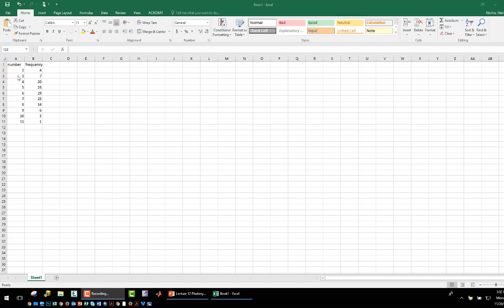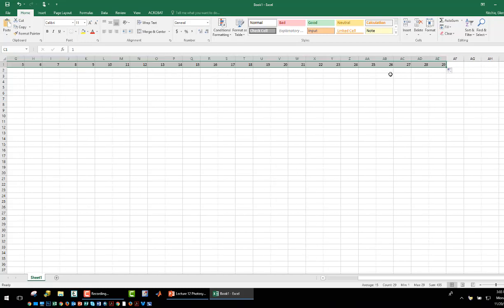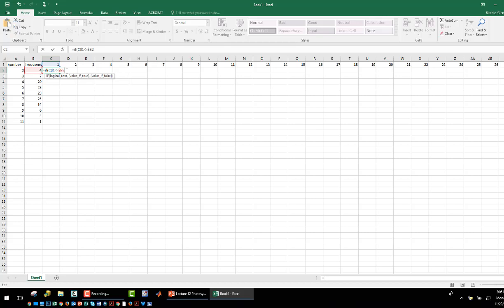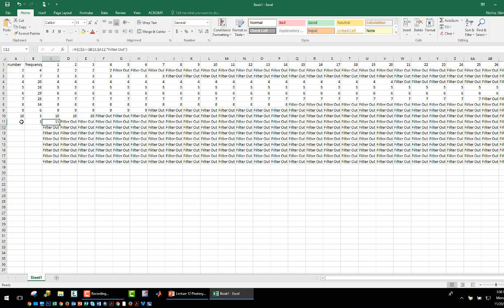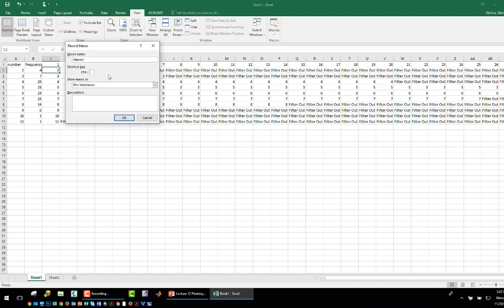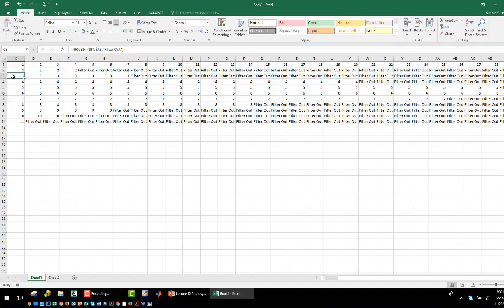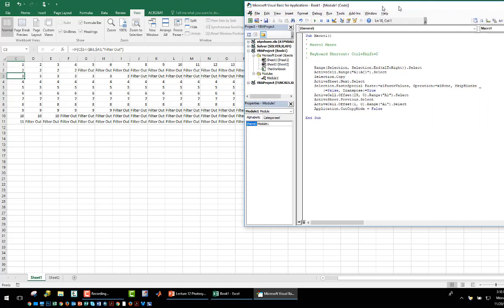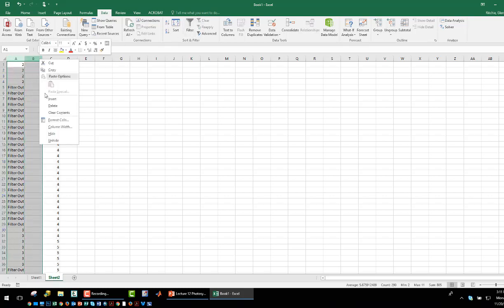Converting Frequency to Numbers Excel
I've occasionally had to convert frequency information to an actual list of numbers, and this is a work-around to do that.